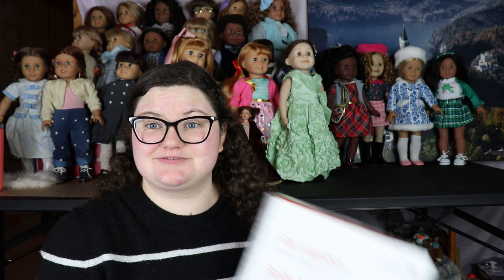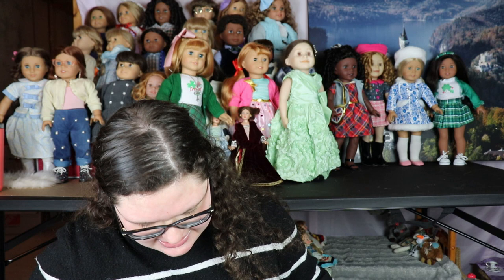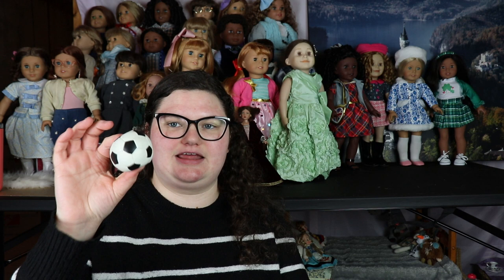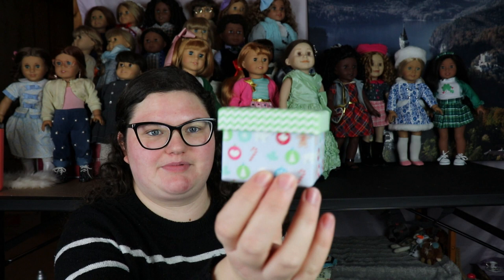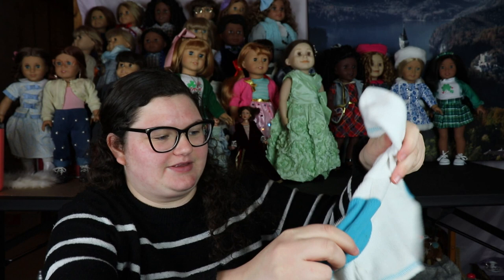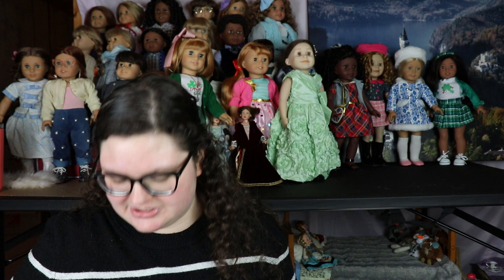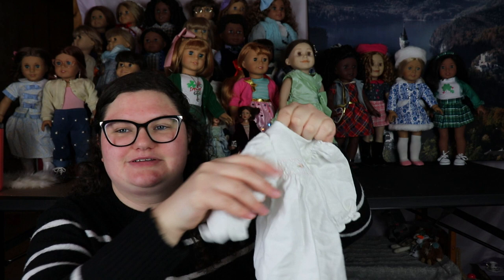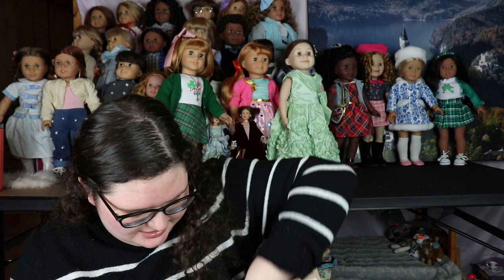Opening RETIRED Maplelea Outfits! - Facebook Marketplace 18 inch Doll Clothing Haul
This Video's Tags: